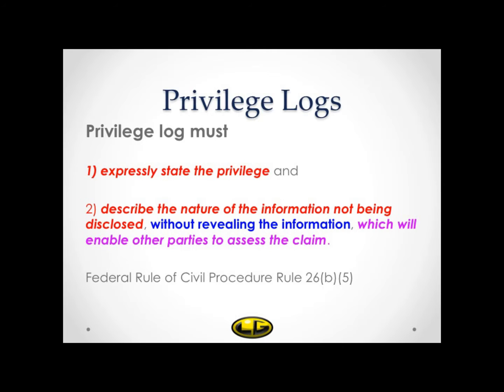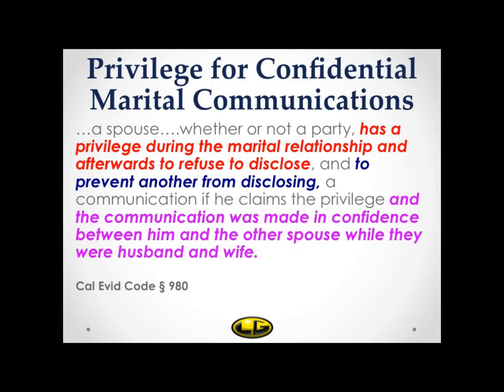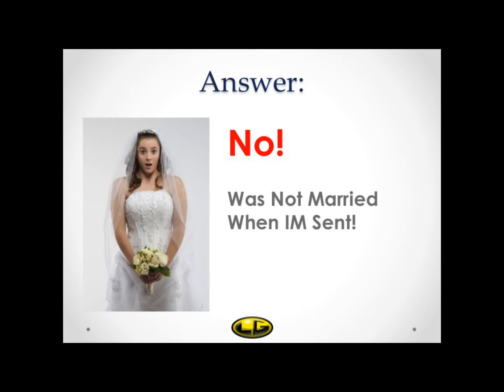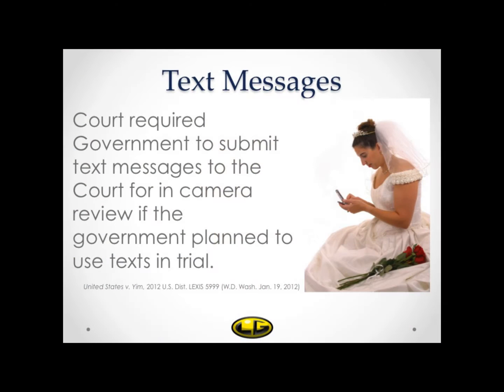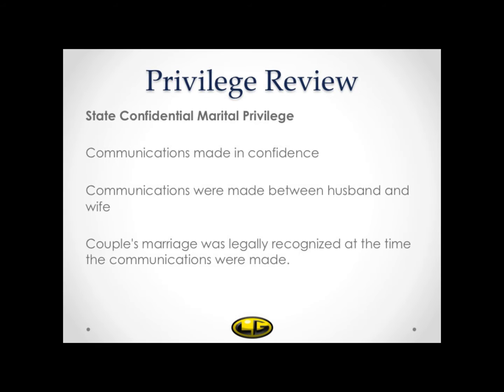The Marital Privilege & Privilege Logs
Explanation of the Marital Privilege and requirements for an effective
privilege log. Case examples include Gooden v. Ryan's Rest. Group,
Inc., 2006 U.S. Dist. LEXIS 74944, 7-9 (W.D. Ky. Oct. 12, 2006) and
United States v. Yim, 2012 U.S. Dist. LEXIS 5999 (W.D. Wash. Jan. 19,
2012).

(No part of this recording should be considered legal advice.)